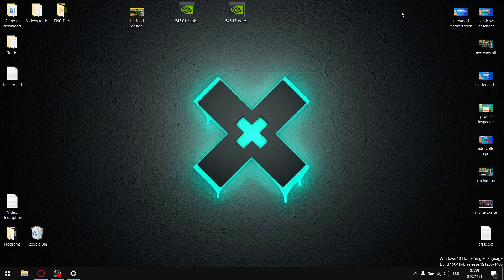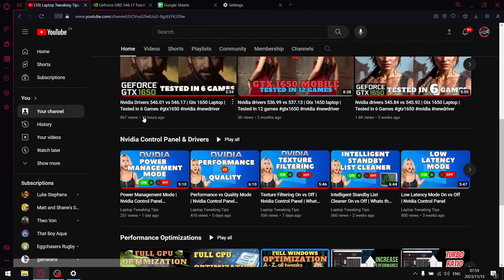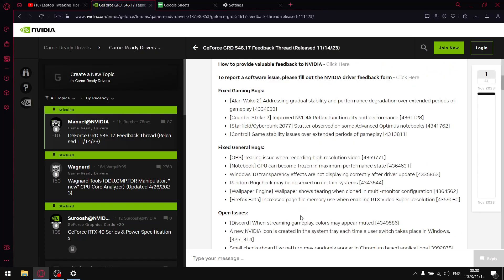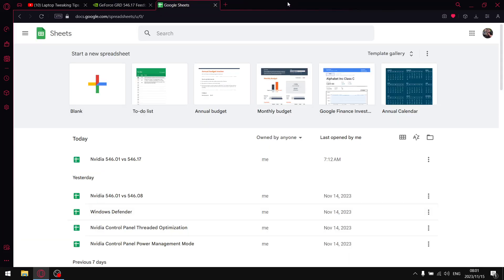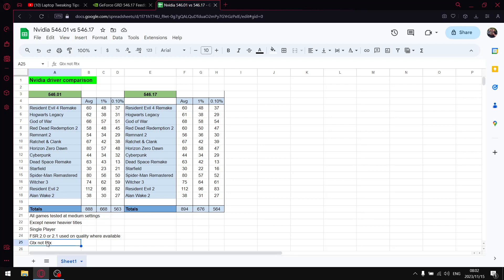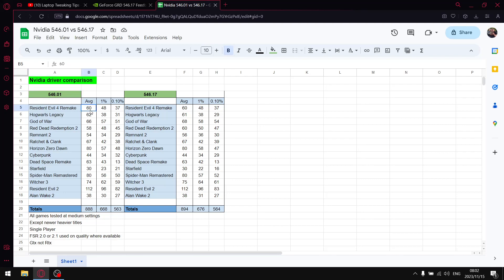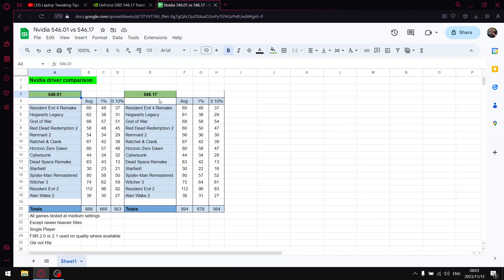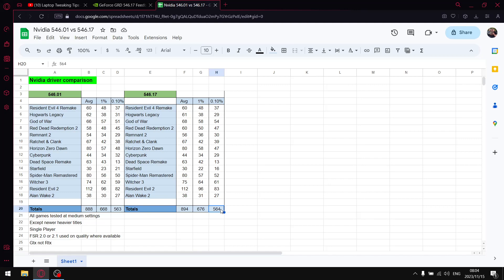Nvidia drivers 546.01 vs 546.17 | Driver Comparison Analysis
In todays video I compare the performance of the latest Nvidia Driver 546.17 against the previous one 546.01

Dell G15
i5 10200h
24gb DDR4 2933mhz
Gtx 1650 GDDR 6
500 gb gen 3 Nvme 2,500 mb/s
2 tb Gen 3 Nvme 3,500 mb/s